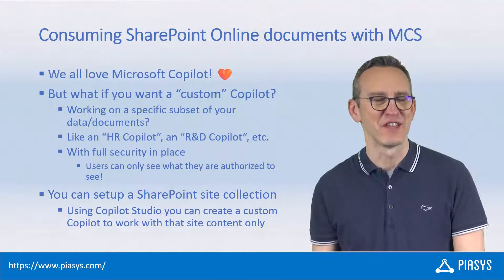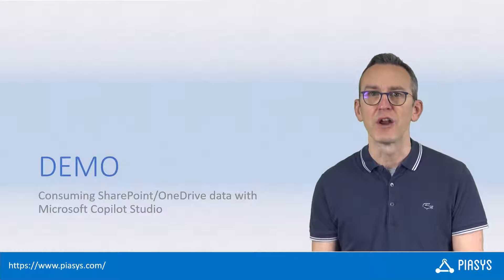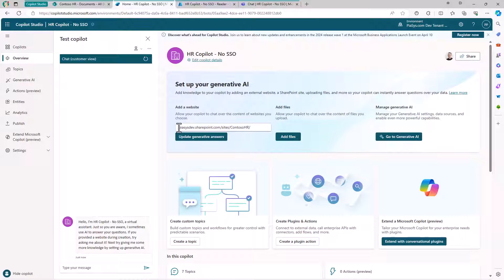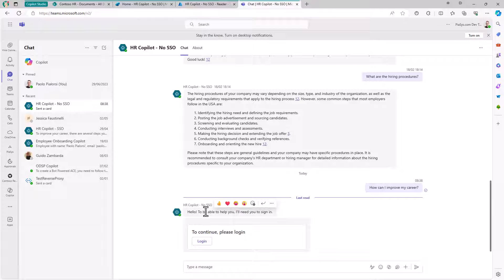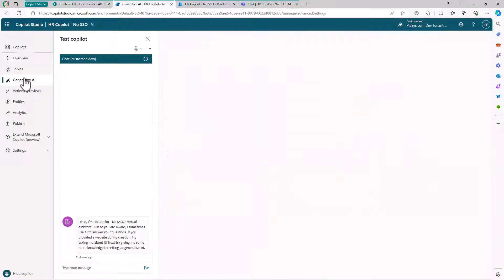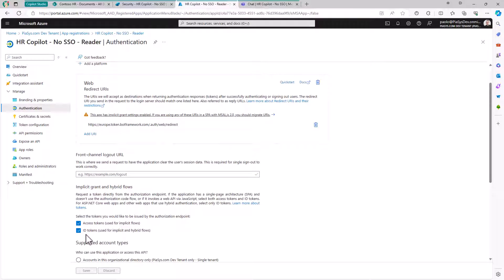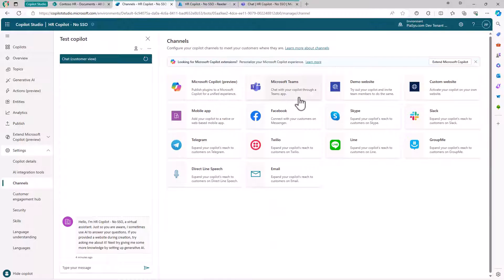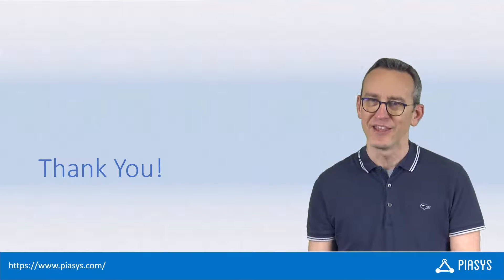Episode #285 - Consuming SharePoint/OneDrive data with Microsoft Copilot Studio